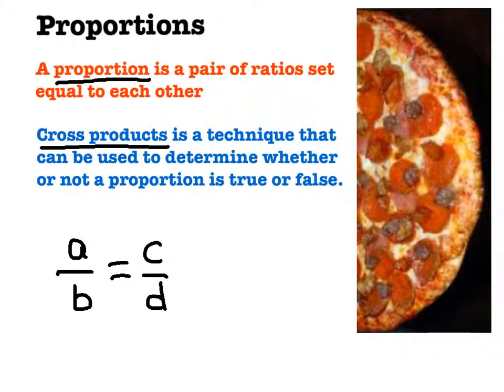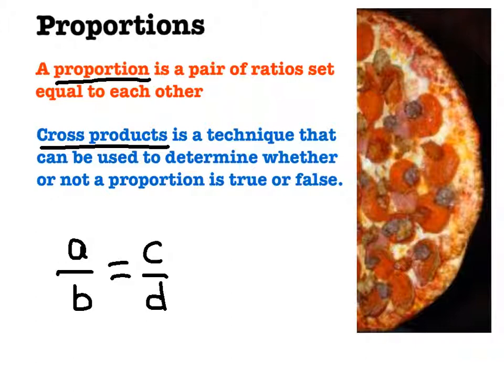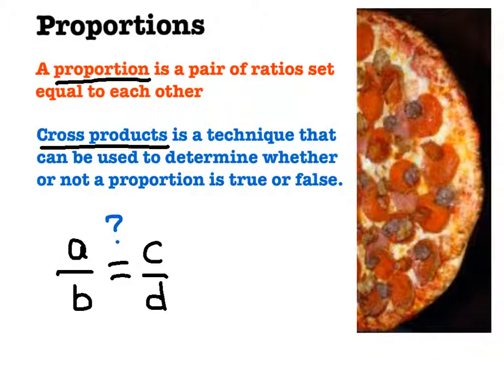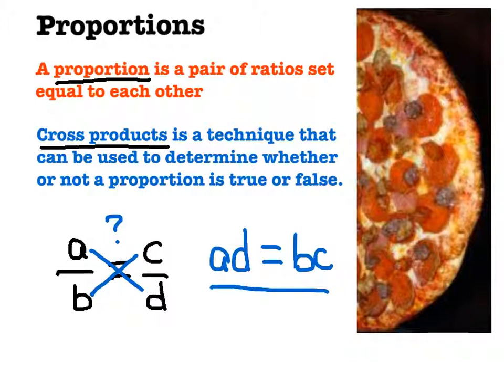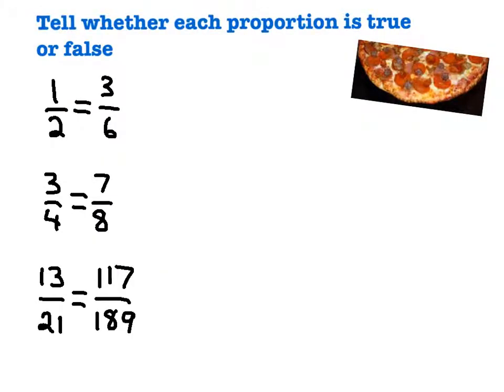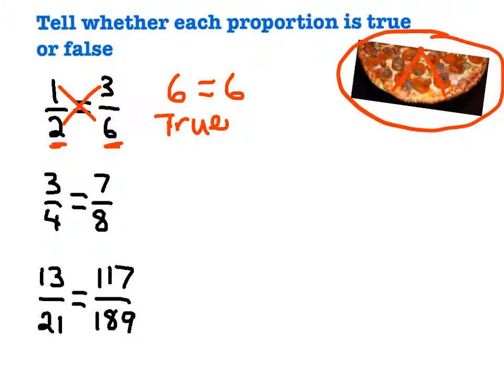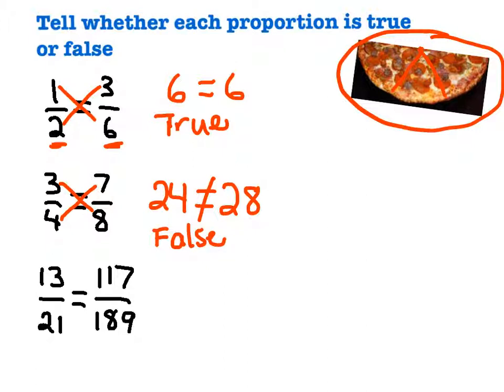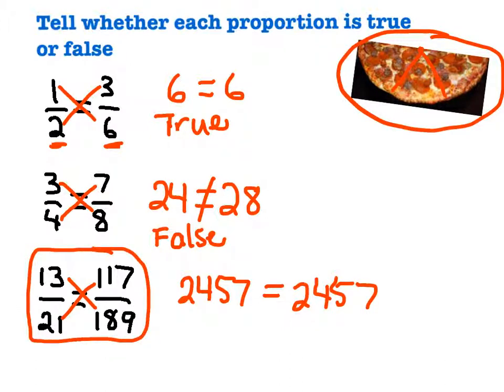Proportions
A quick introductory lesson on Proportions.